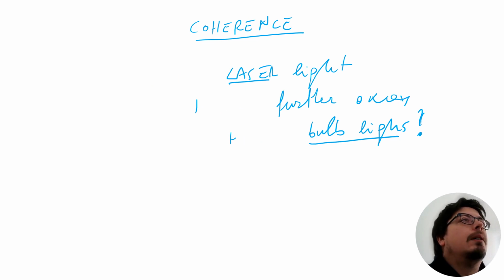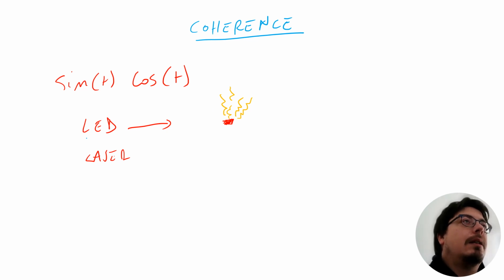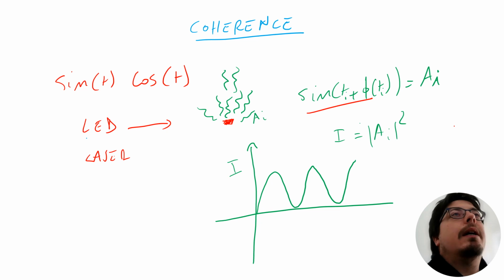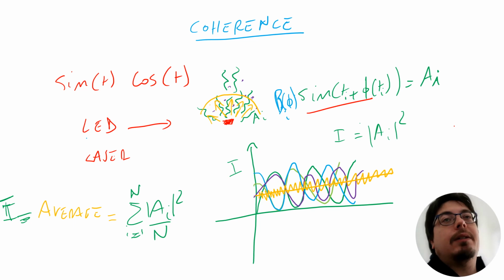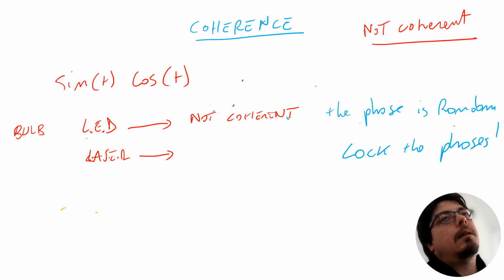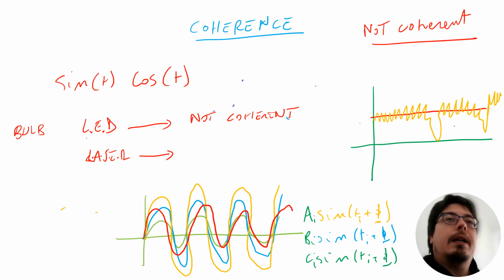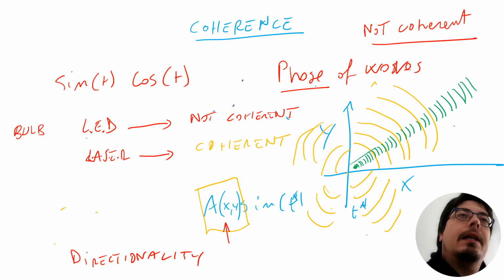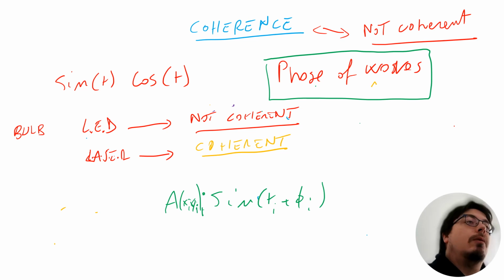Choerence and not coherence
A very rief view on the concept of cherence in light emission.